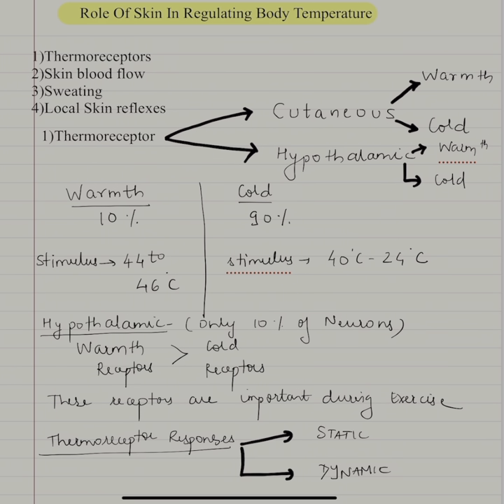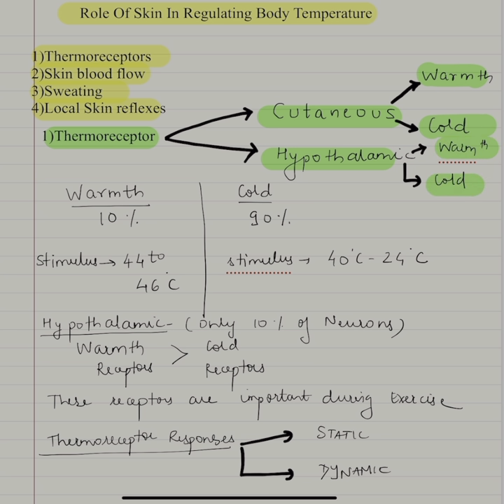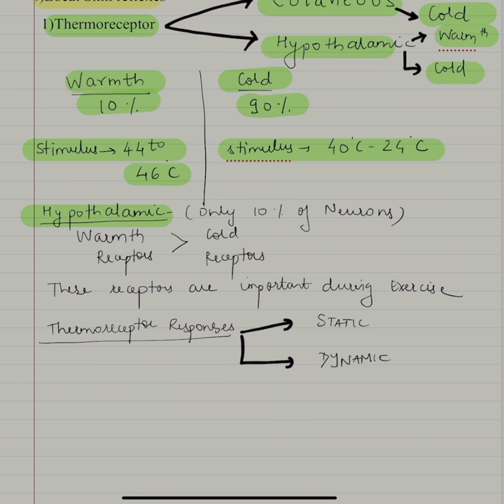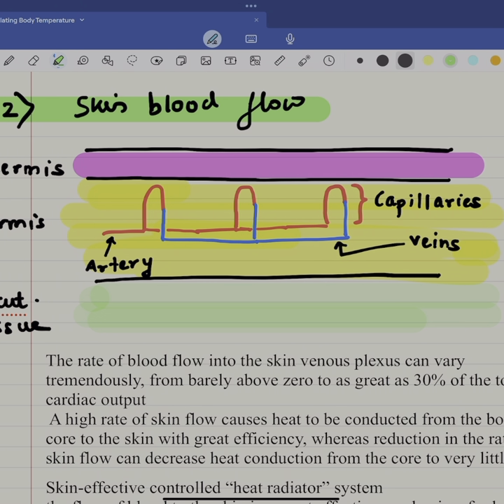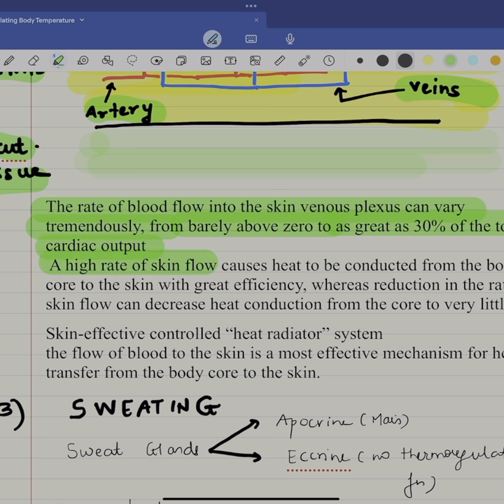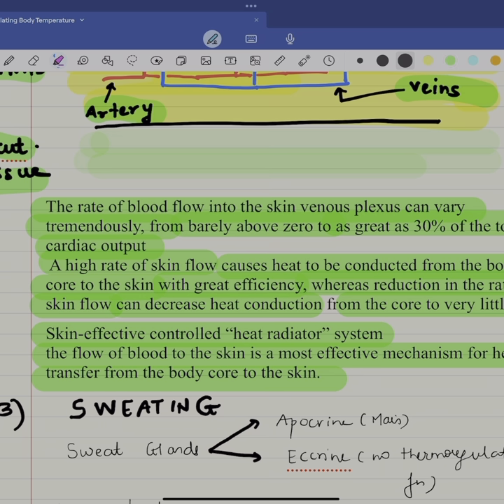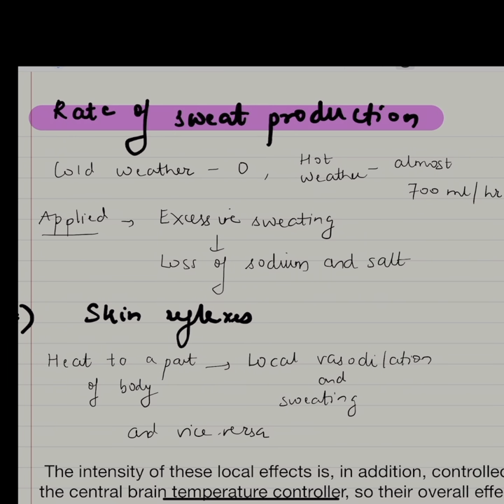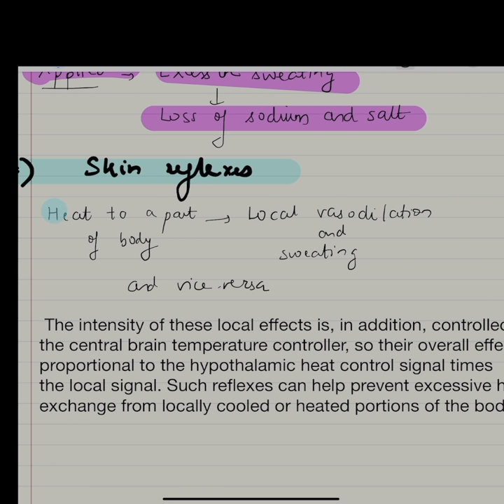Function of skin in regulating Body temperature